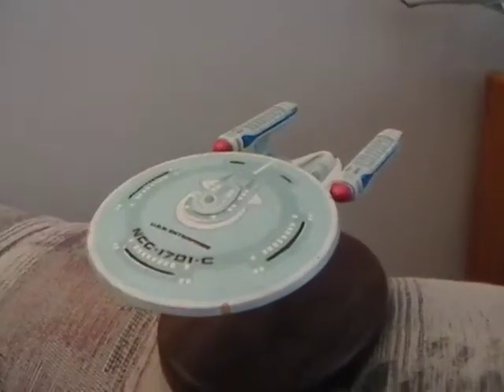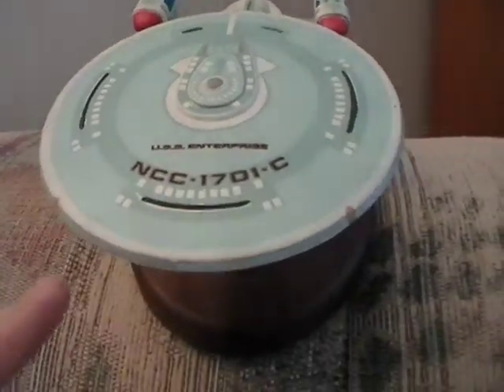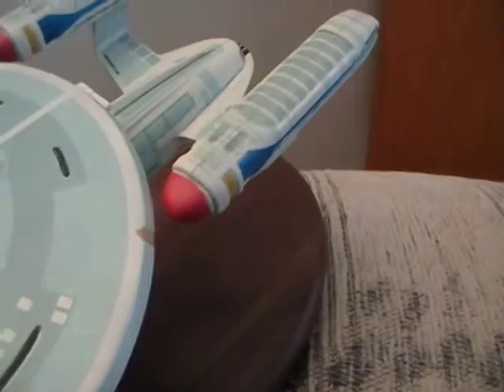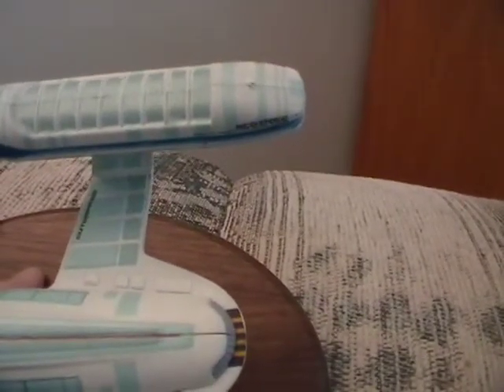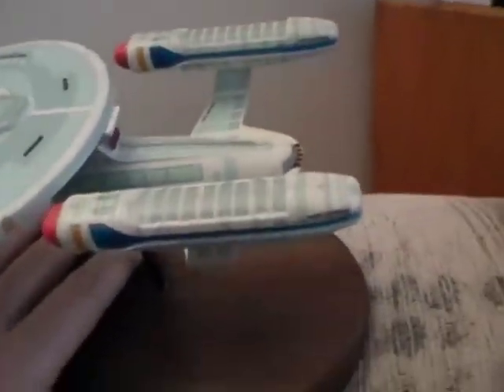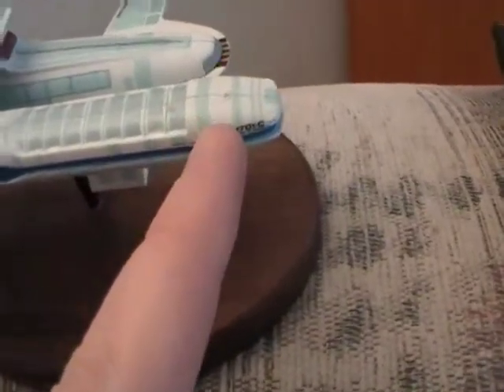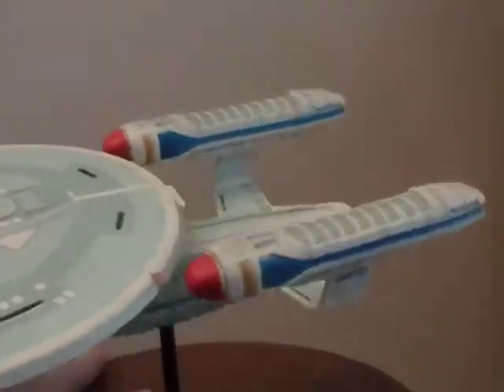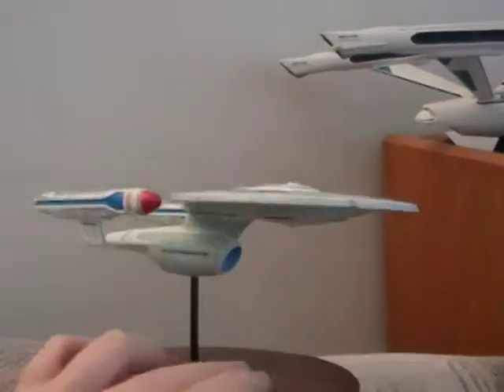Trying to be helpful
Just a few words about decaling the 1/2500th E-C. Yeah I didn't bother to putty those seams and man do they stick out, yuk. Might have to revisit this one.